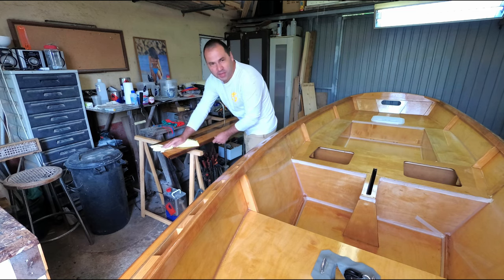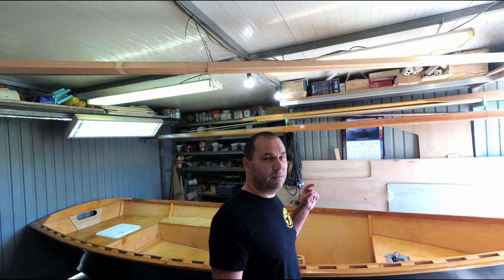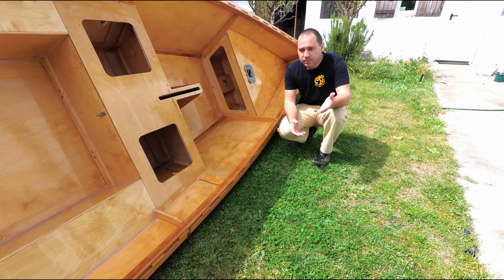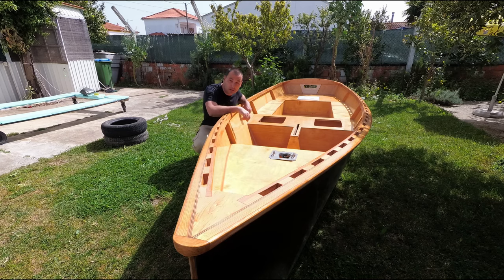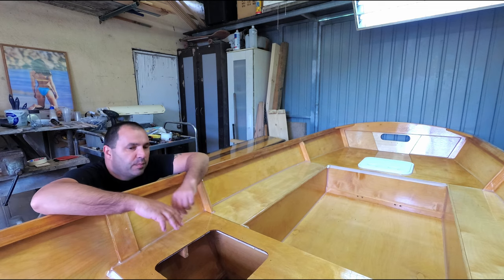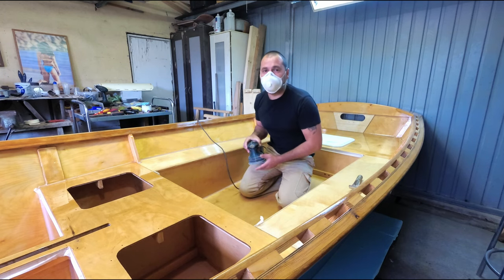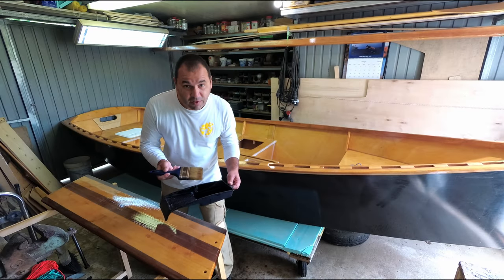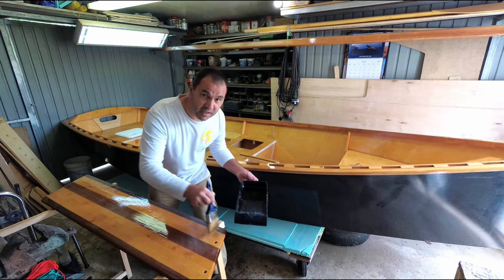Varnishing and Anti-Skid, Use The Force!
For the last week or so I have been varnishing my skiff with marine varnish.
Had to cheat and get gravity to help a bit since my varnishing skills aren't the greatest!
Also applied Anti-skid  using a mixture of Hempel's Anti-slip pearls and marine varnish.
In the end it turned out alright!

Camera Set up:
Insta 360 One X2
GoPro HERO8 Black
Y4K Plus action Cam
Insta 360 Selfie Sticks
Windslayer Cover for GoPro
SmallRig Clamp
SmallRig Ball head mount
Samsung EVO Select
Accessoriy kit 53 in